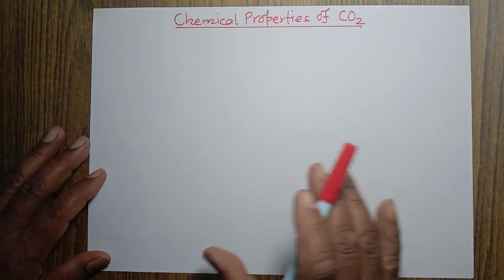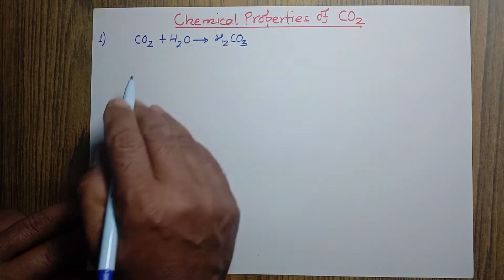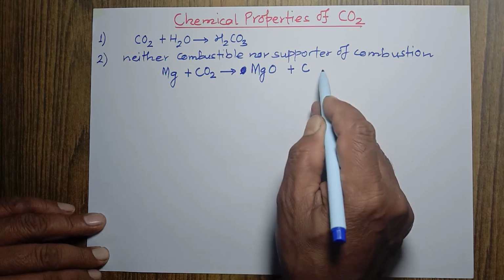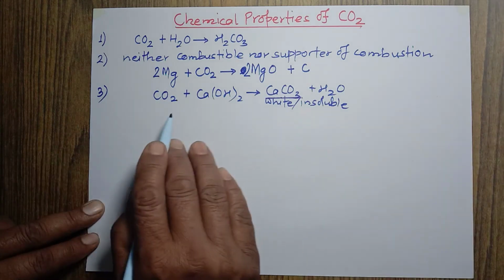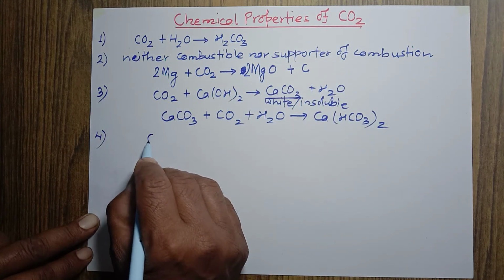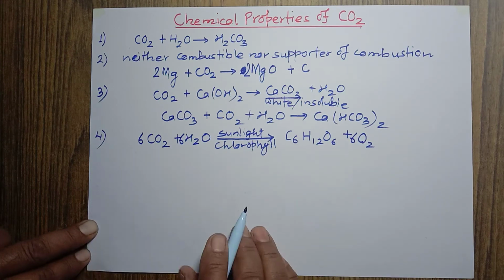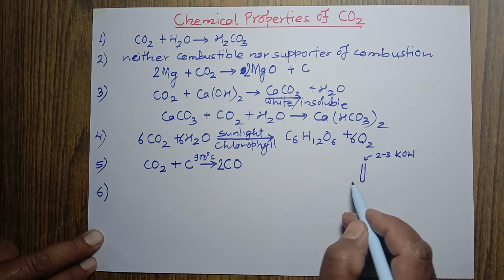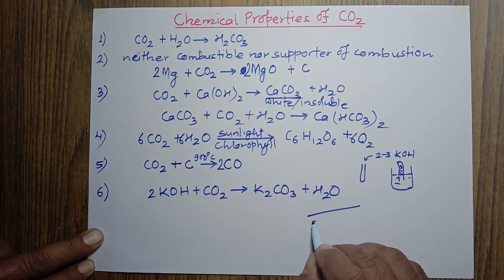Chemical Properties of Carbon dioxide Gas